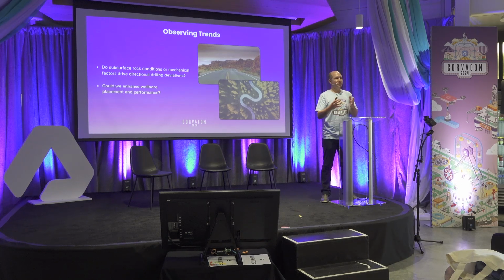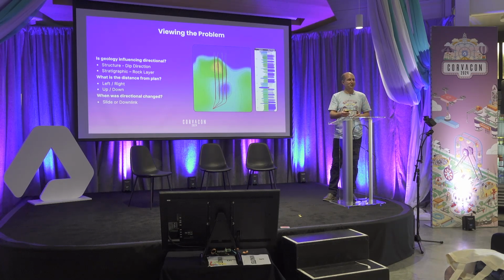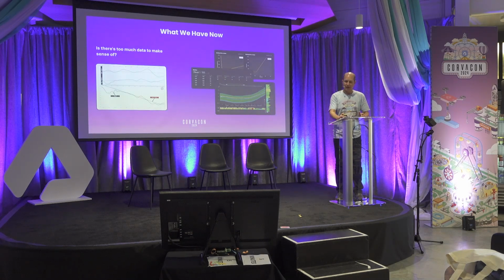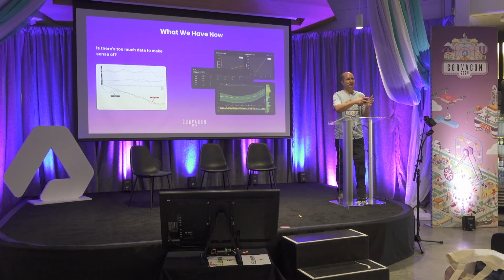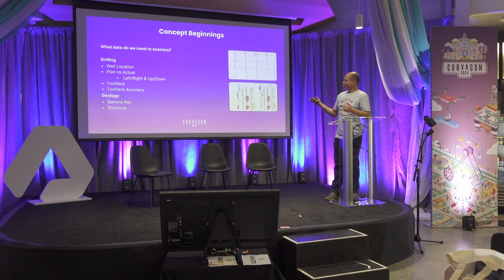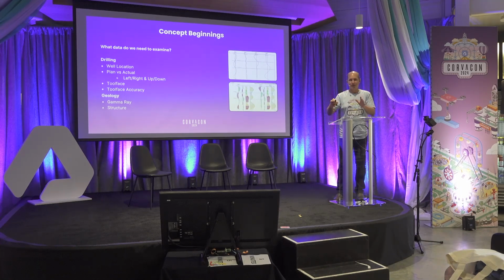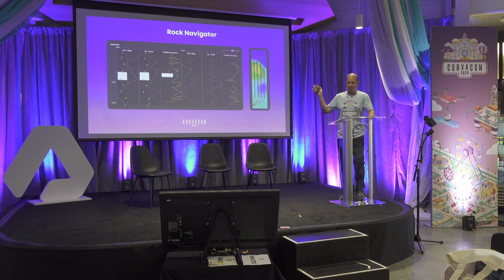From Rock Layers to Results: Mastering Directional Trends through Geology | Corvacon 2024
Dive into our full Corvacon recap to learn more about what all went on at Corvacon 2024: The Digital World's Fair!